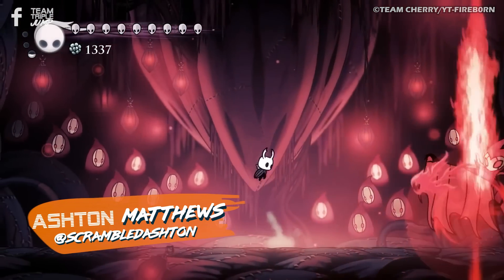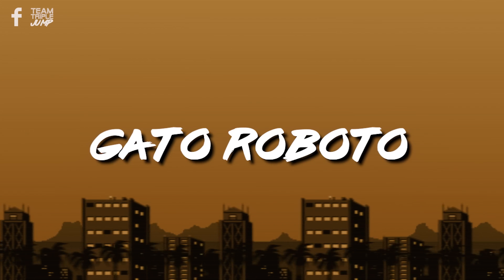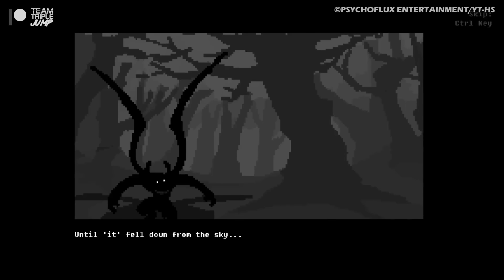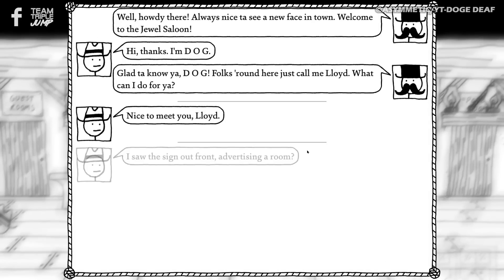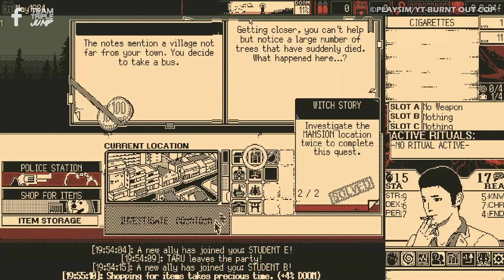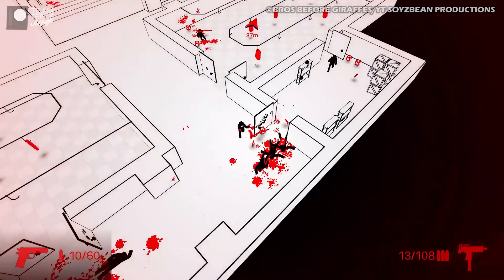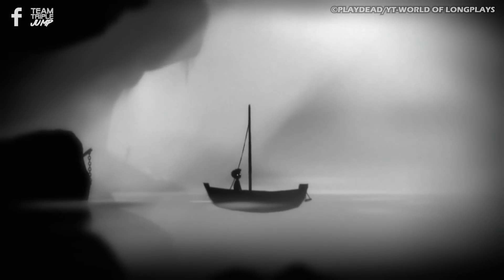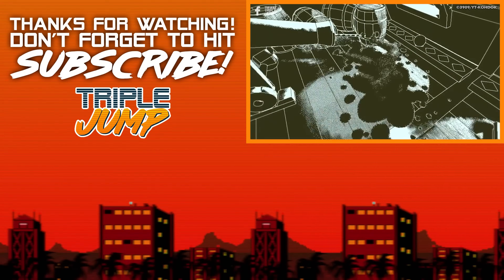10 Great Video Games That Are Black And White (And Sometimes Red)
One of the best things about video games is the fact that they allow for a great degree of artistic expression. This sentiment can, of course, refer to the narrative, but is perhaps even more true when we talk about the art direction and style of a title. From West of Loathing to Limbo here are 10 Great Video Games that are Black and White and Sometimes Red.

VO: Ashton Matthews (@ScrambledAshton)
Script: Annika Brock (@BurningWyvern90)
Video Editor: Saul Phillips